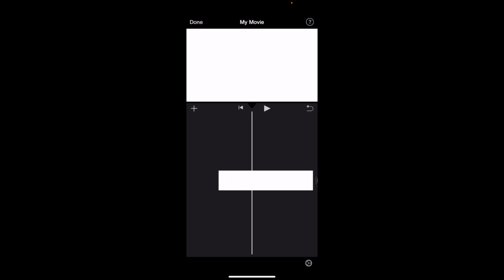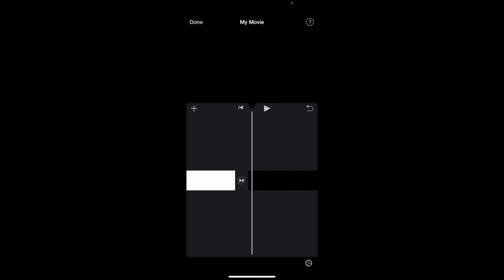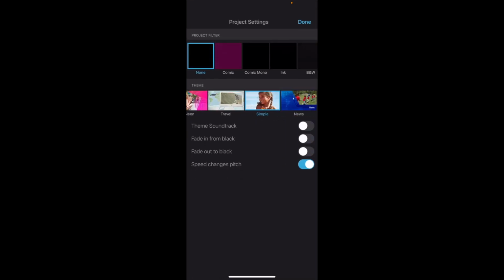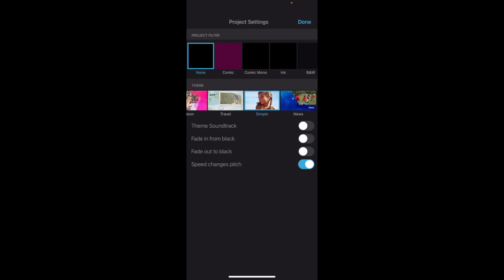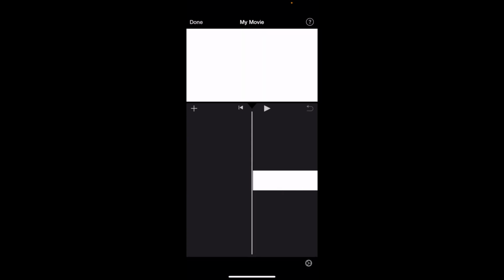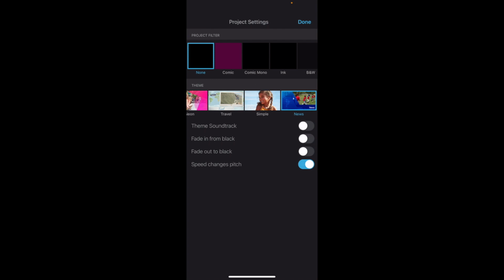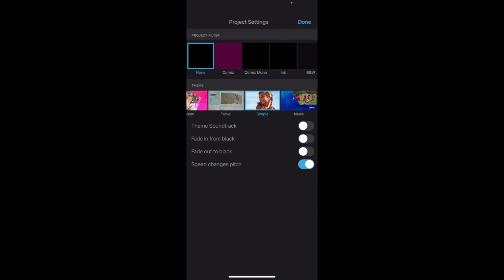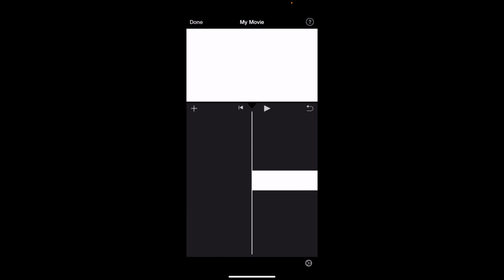How To Add A Theme To A Video In iMovie | Step By Step Guide - iMovie Tutorial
Elevate your video projects with themes in iMovie. This step-by-step tutorial guides you through the process of selecting and applying themes to your iMovie videos, perfect for creators looking to add a professional touch to their edits.

How To Add A Theme To A Video In iMovie

Select Your Project: Choose the project you want to apply a theme to or create a new project.

Step 2: Access Theme Options

Navigate to Themes: In iMovie, click on the "Project Settings" button, typically represented by a gear icon.
Explore Themes: Browse through the available iMovie themes to find one that suits your project’s style and tone.

Step 3: Apply Your Chosen Theme

Select a Theme: Click on a theme to preview it. Themes in iMovie may include specific transitions, titles, and even music.
Apply the Theme: If you’re satisfied with the preview, apply the theme to your project.

Step 4: Customize the Theme Elements

Edit Titles and Transitions: Customize the theme’s titles and transitions as needed to fit your video content.
Adjust Theme Music: If the theme includes music, adjust it to complement your video, or replace it with your own choice of audio.

Step 5: Preview Your Video with the Theme

Review the Theme Effects: Play back your project to see how the theme enhances your video.
Make Adjustments: Experiment with different themes or adjust the theme settings until you achieve the desired effect.

Complete Your Edits: Once you’re happy with the theme application, finalize your other edits.
Export Your Project: Export your video project by clicking the "Share" button and selecting your preferred format.